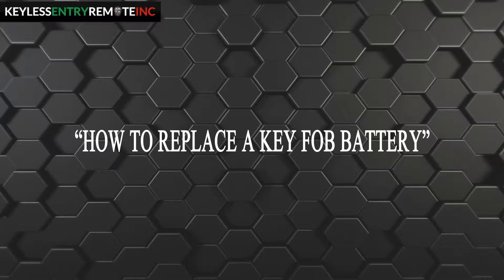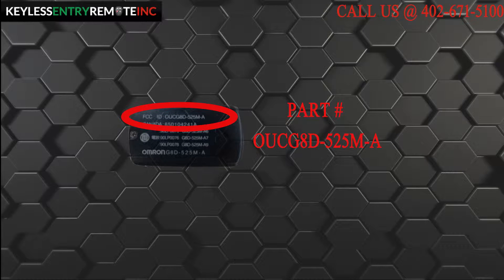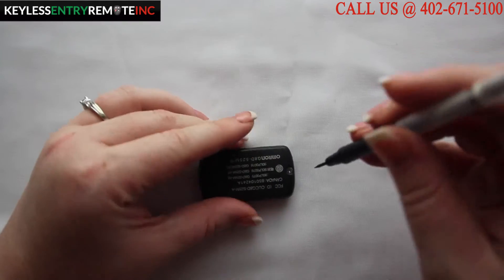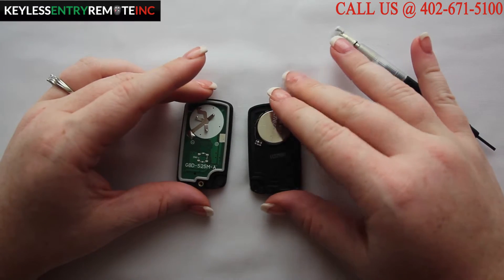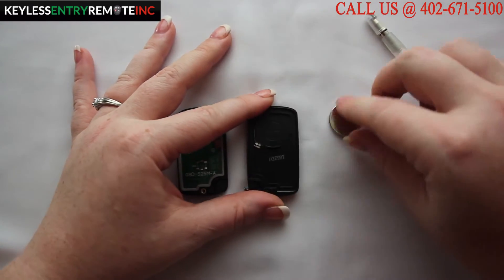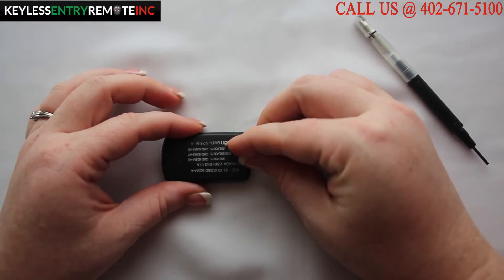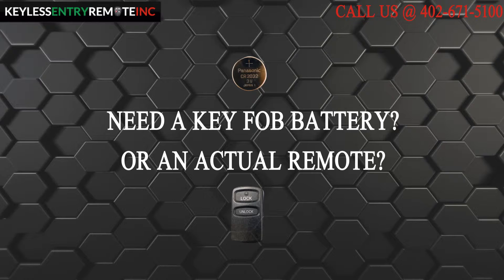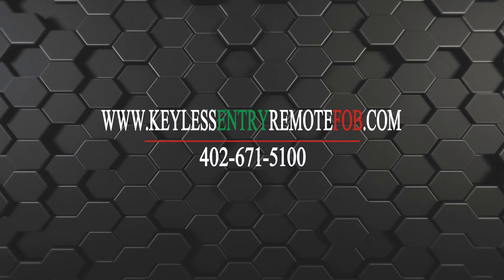How To Replace Mitsubishi Outlander Key Fob Battery 2003 2004 2005 2006